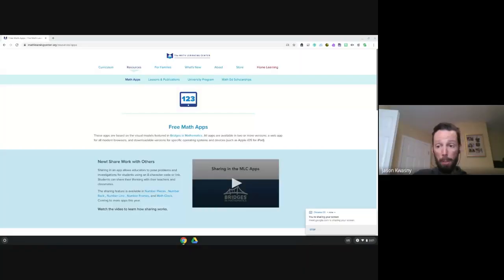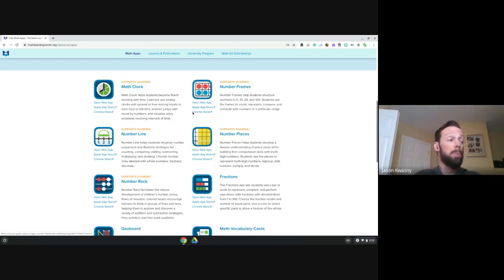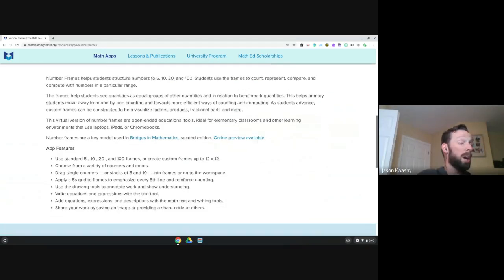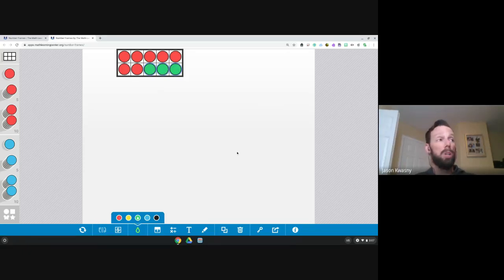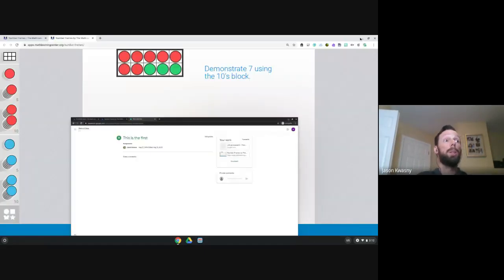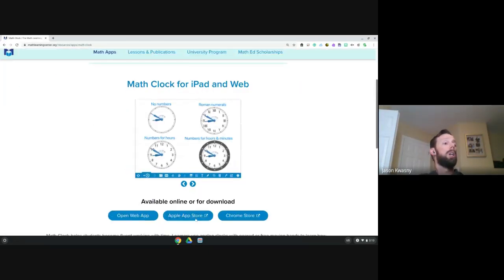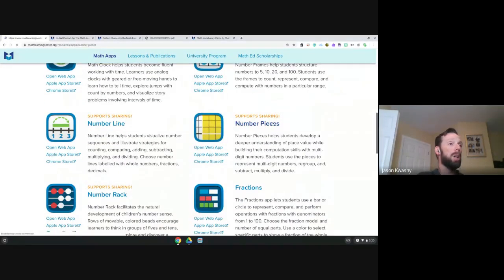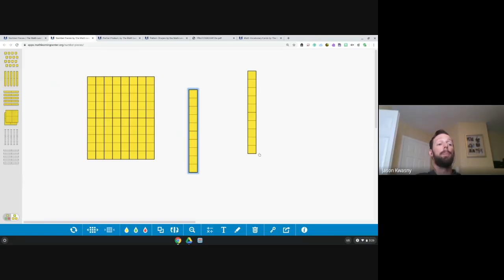New to the Math Learning Center (webinar)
The Math Learning Center offers a set of online tools that can be extremely valuable for teaching and assessing understanding of math, especially at the elementary levels. I want to showcase these tools, discuss how they can be shared with students, and look at how they can be used for assessments through integration into G-Suite products.